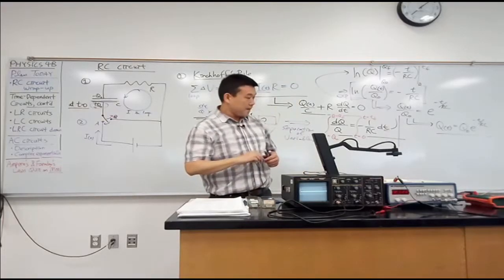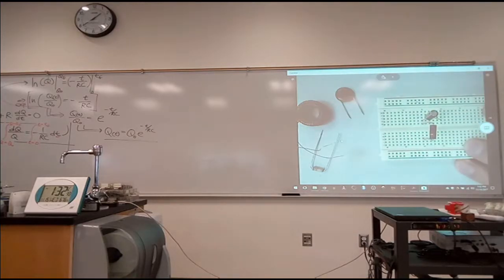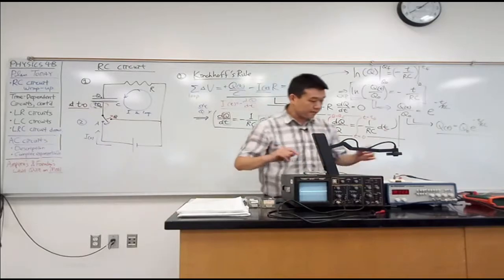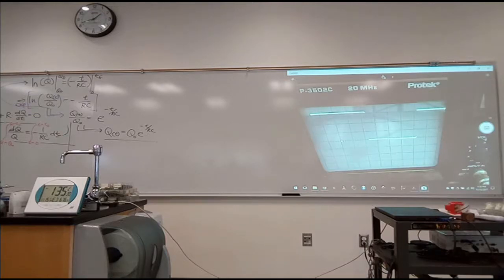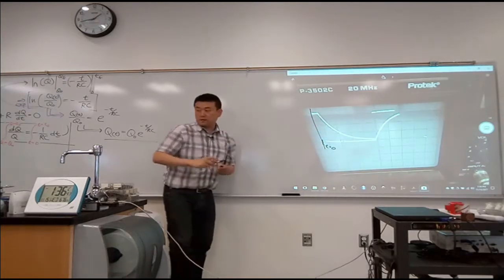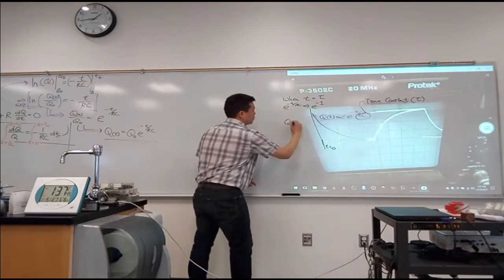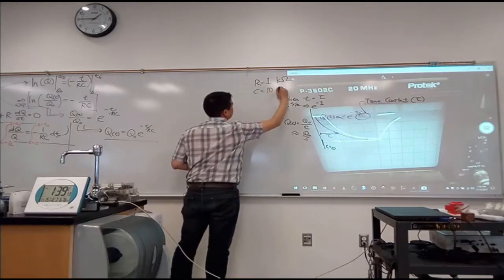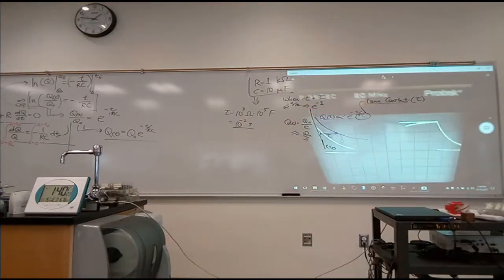Physics 4B - Time-Dependent RC Circuit - 2 - Discharging Cycle Demo